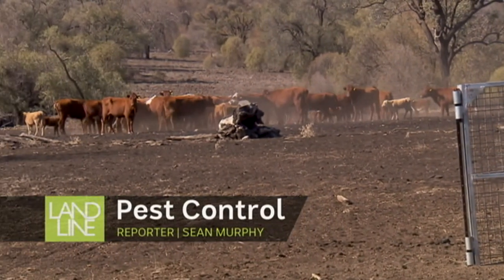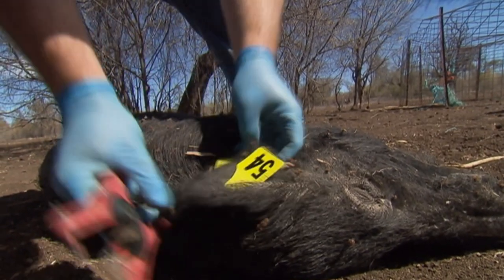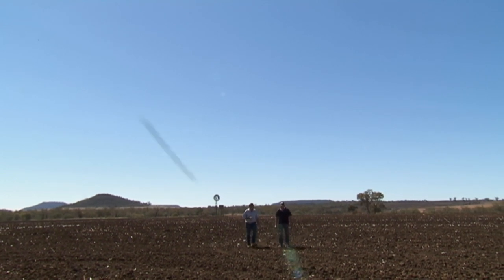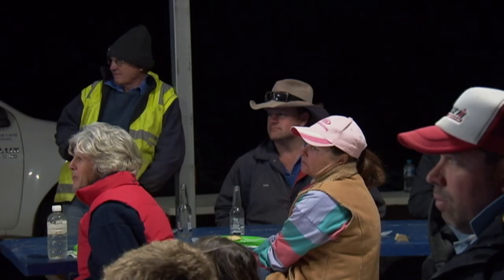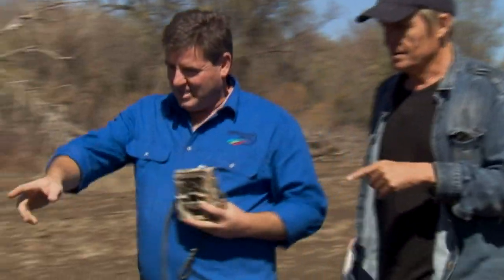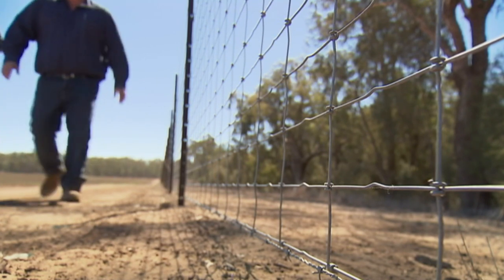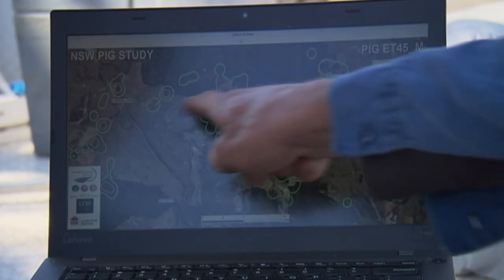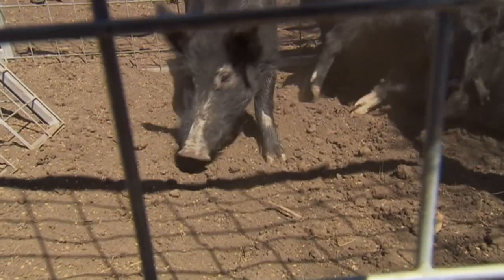ABC Landline with Darren Marshall talking Feral Pig Control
In this Landline episode, Southern Queensland Landscapes General Manager Darren Marshall talks with Landline's Sean Murphy about how farmers are helping band together in the fight against feral pigs. GPS tracking collars are helping us understand where feral pigs are and how they move, giving farmers incredible insights into feral pig behaviours. "The idea is to use science to motivate landholders to participate in coordinated control" says Darren Marshall.